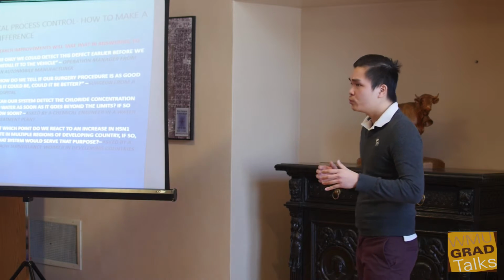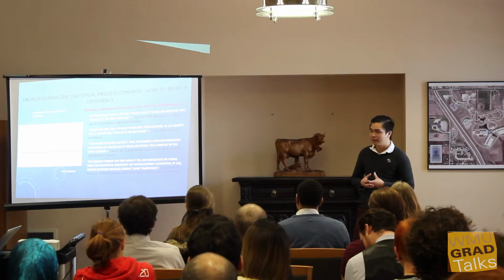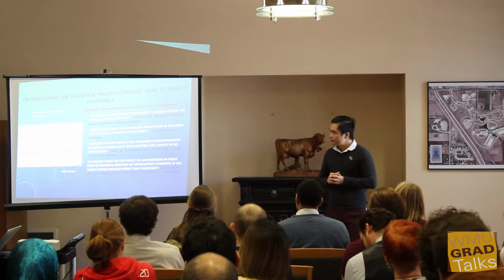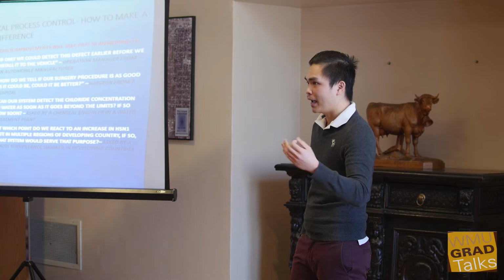2016 Gradtalks 3MT competition: Duy Duong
Duy Duong
Department: Industrial and Entrepreneurial Engineering
Title: Redesigning the statistical process control